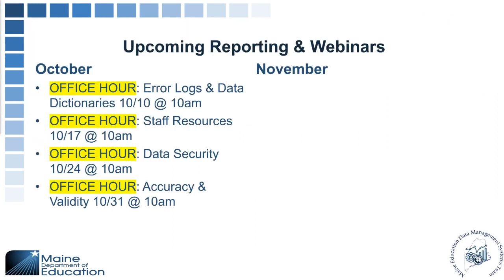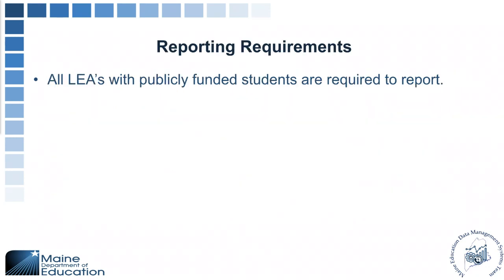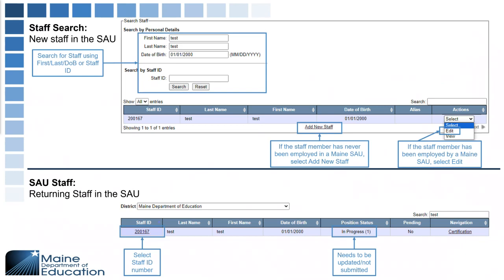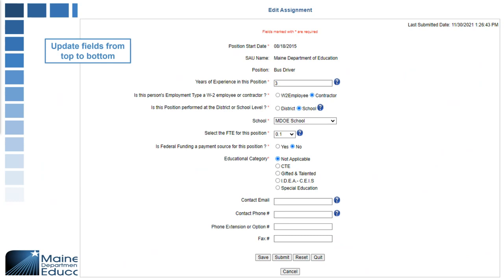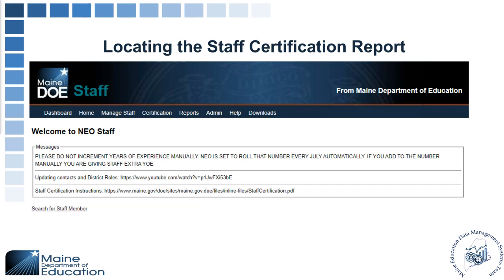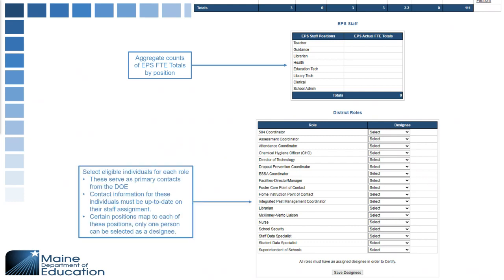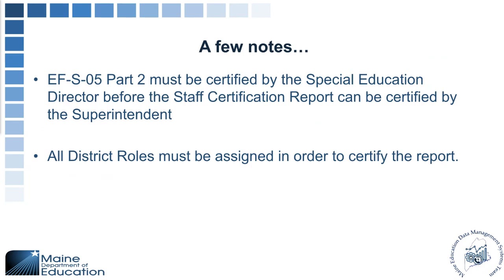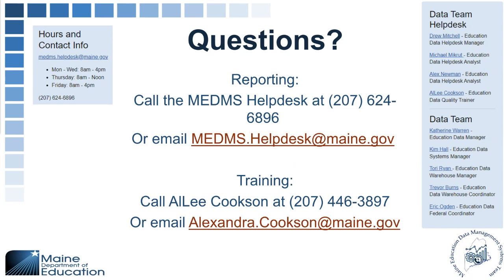Essential Programs & Services (EPS) - Staff Certification Reporting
Maine's Essential Programs and Services (EPS) formula relies, in part, on staff counts from each SAU. This webinar reviews reporting requirements for Staff Certification in Maine's NEO Reporting system.